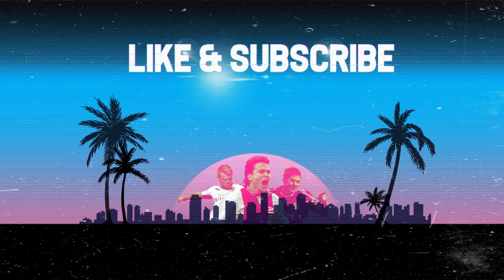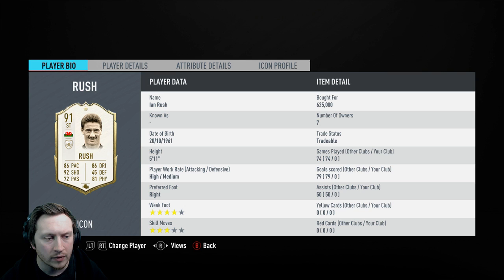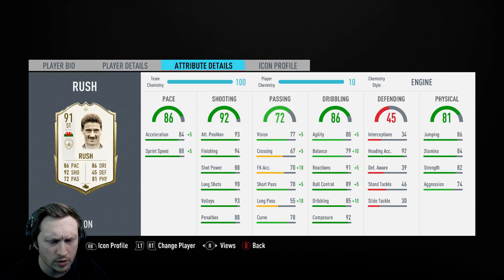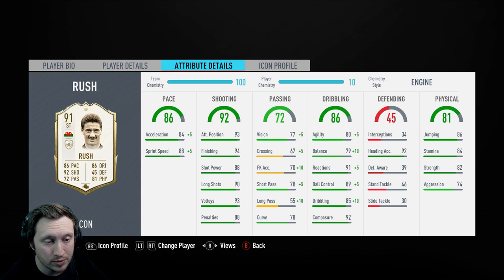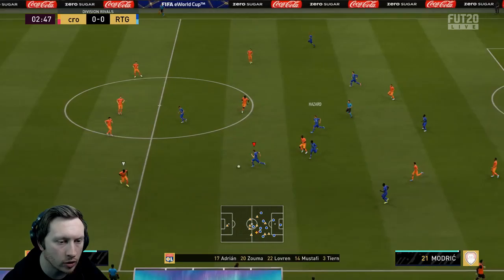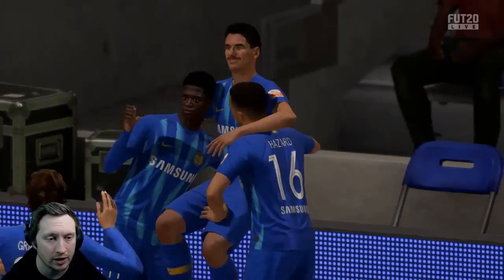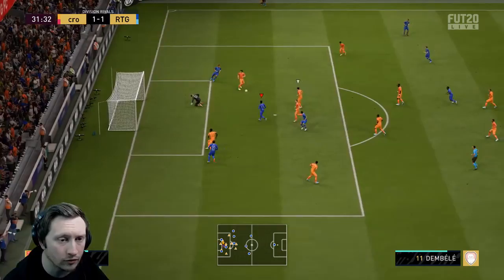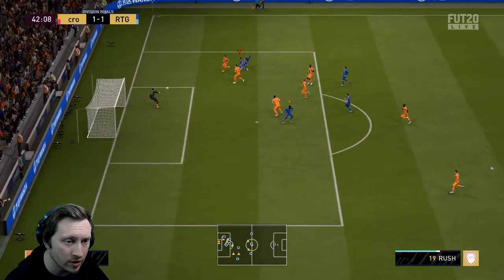PRIME ICON IAN RUSH 91 PLAYER REVIEW FIFA 20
★ Ben Thompson
★ Ibrahim Wee
★ Alex Dhir
★ MultiplayerHD
★ Big Dog Gaming 13
★ Marc Rollinson
★ Ignas Naujalis
★ TheDavid449
★ Mohac Yucel
★ Mr Dolphin1313
★ Jake Logue
★ iluchszz
★ Daniel Hughes
★ BwareHD
★ Alexander Garcha
★ Joey Whitwell
★ LDQV
★ Izko
★ Ken Ross
★ Erwin Heemskerk

WHAT TYPE OF VIDEOS DO I MAKE?